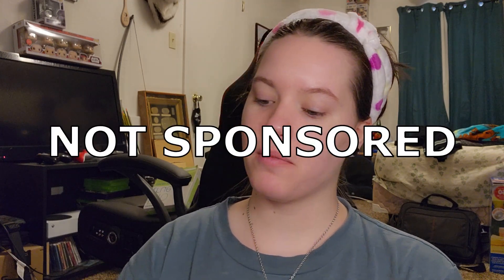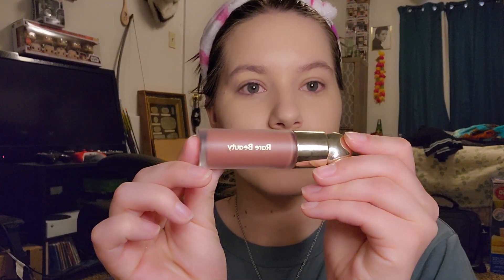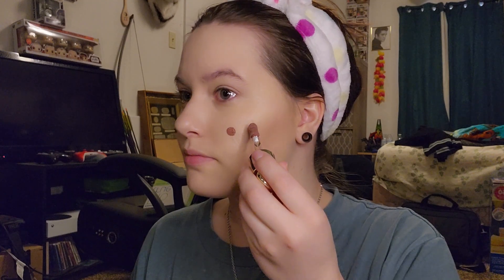Trying out Rare Beauty by Selena Gomez | NOT SPONSORED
Now that we got that out of the way.. I LOVE THIS MAKEUP! I'm not a makeup person by any means, however, this has just become my new favorite brand! I hope to try out some of the other products they have to offer.

We must reach 1,000 subscribers by the end of the year and WHEN we do I will make a bug eating video as an incentive!

Memento Mori...We were here.